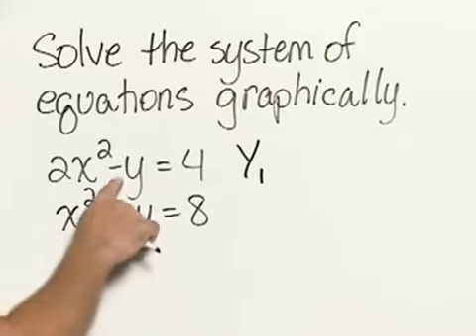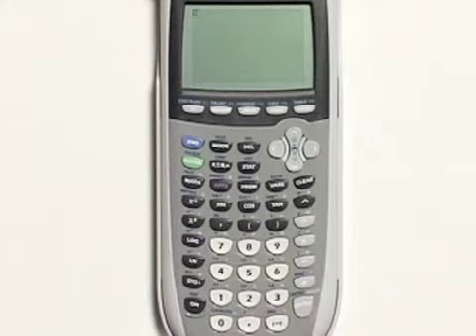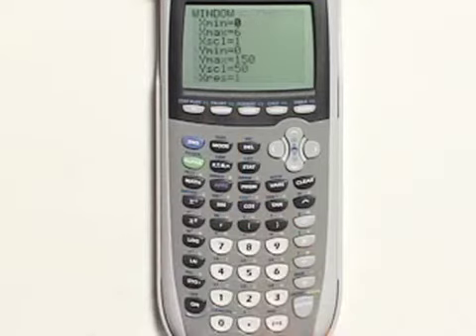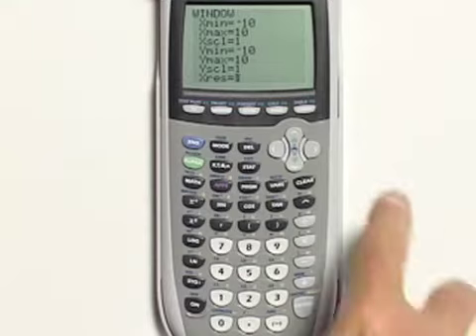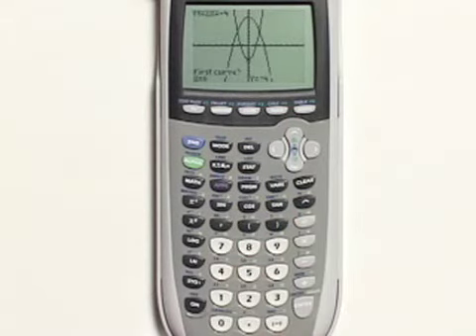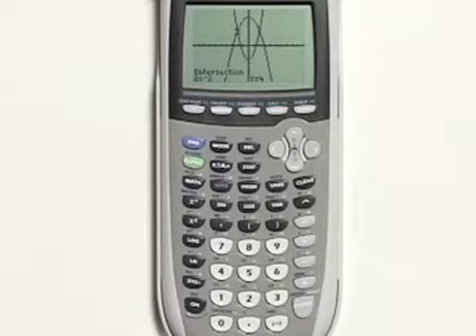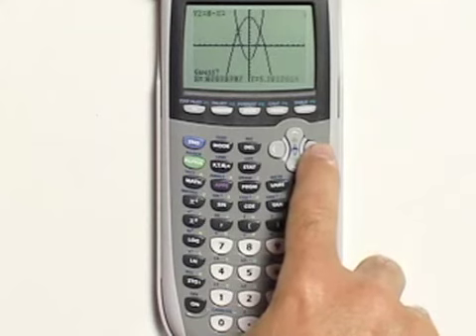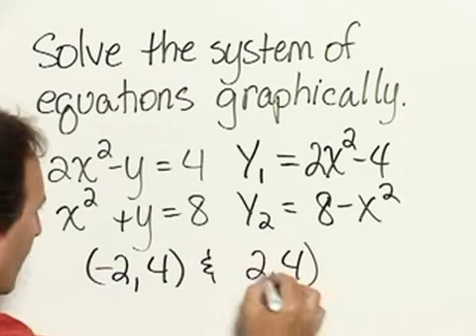Rockswold Intermediate Algebra Ch. 10 Ex. 12